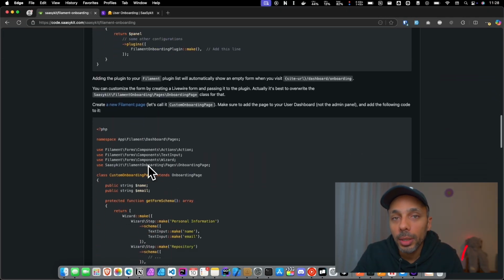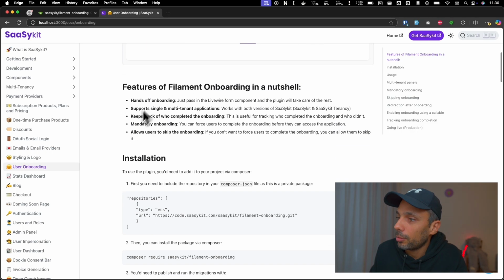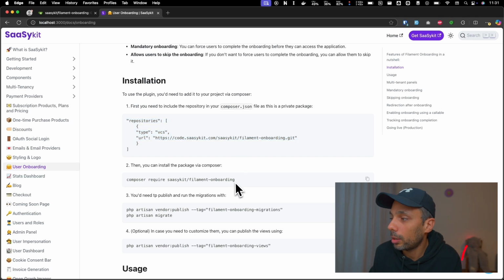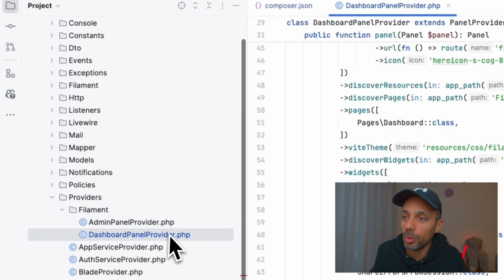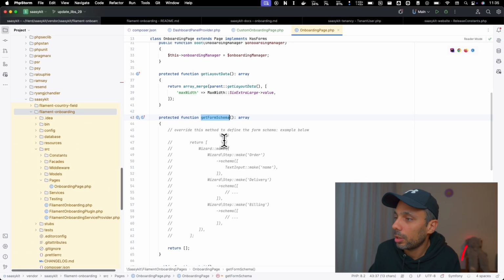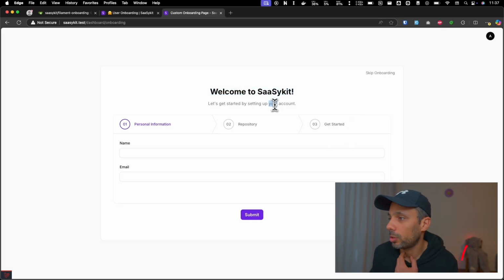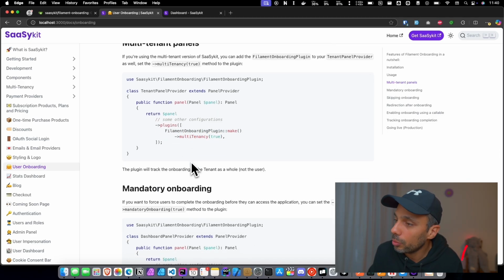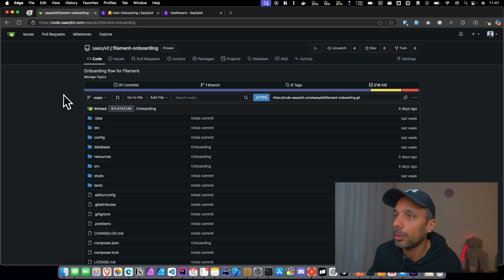Easy User Onboarding with SaaSykit Filament Onboarding Plugin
SaaSykit comes with a Filament plugin (Filament Onboarding) that helps you onboard your users by collecting some information from them before getting started with your application.